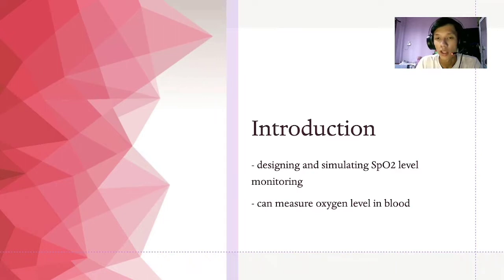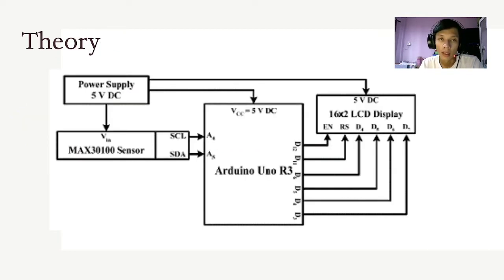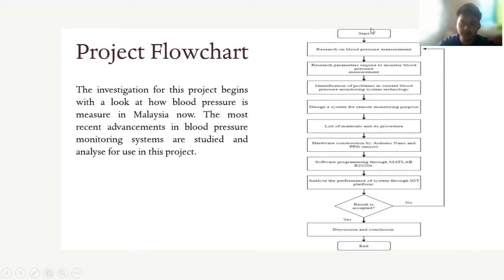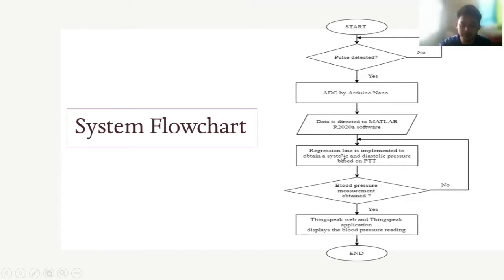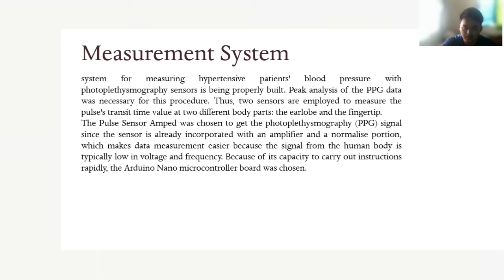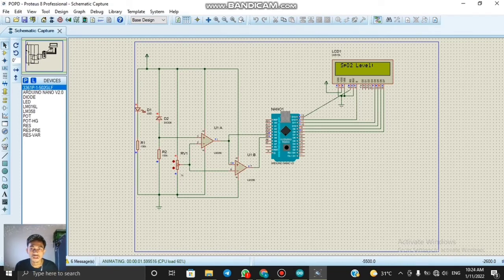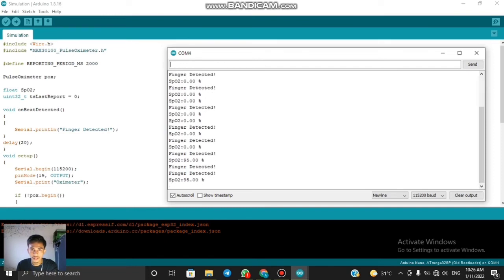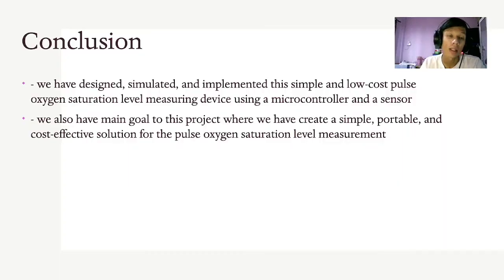Group 1 - SpO2 Level Monitoring